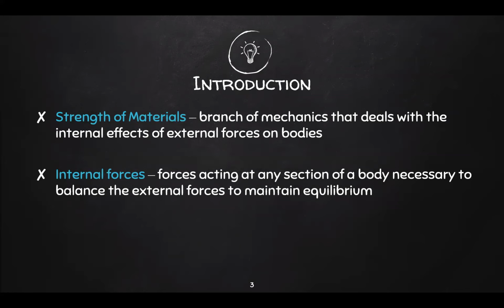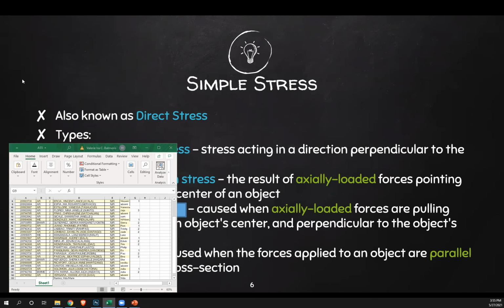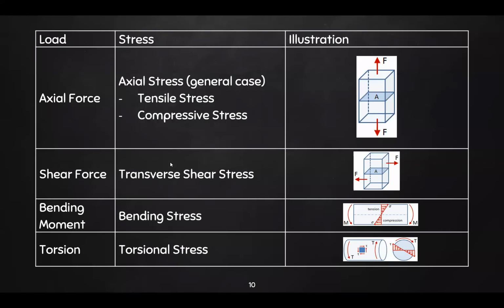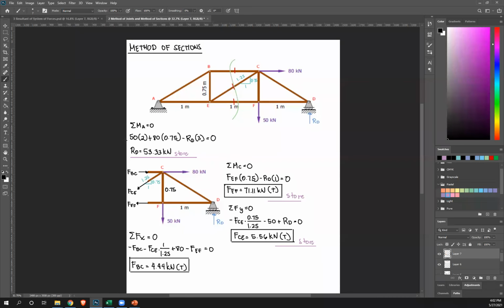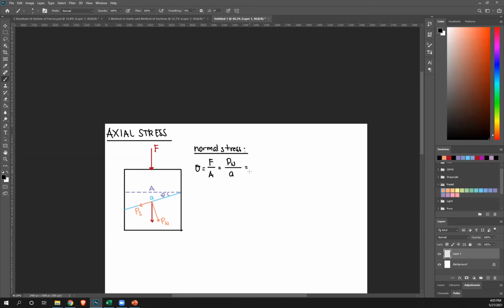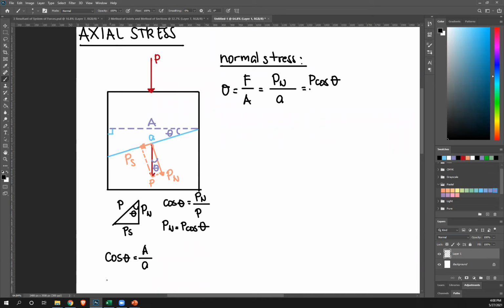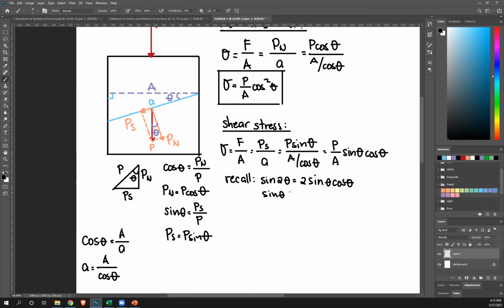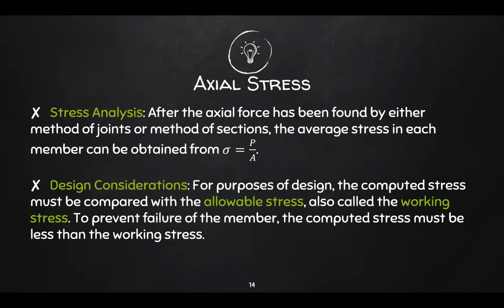[A55] MEC32 Lesson 3: Introduction to Simple Stress and Axial Stress 1/2